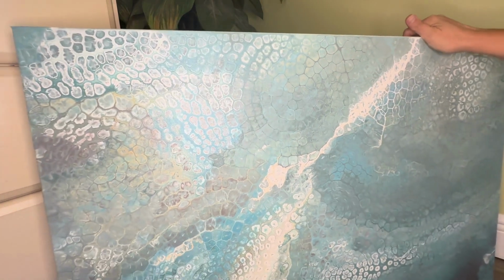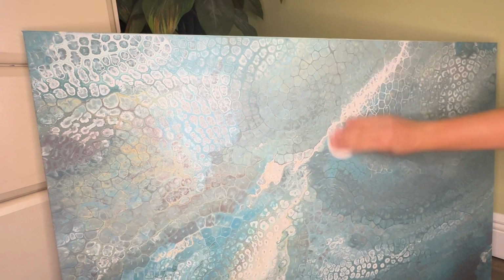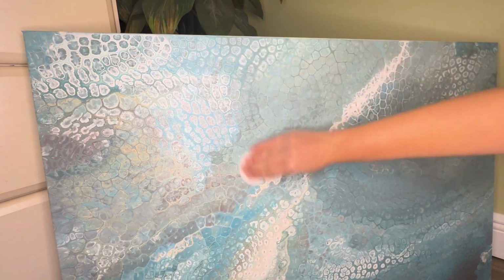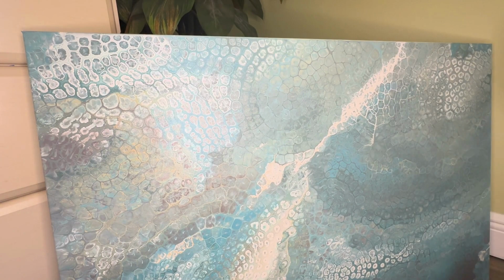How to Remove Oil From Acrylic Pour Paintings - and Why You Should! Quick Art Tutorial Video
🎨 Acrylic Pour Painting: How to Remove Oil and Ensure Longevity | [Art for Good]

🔥 Discover the essential technique of removing oil from your acrylic pour paintings after they dry, and understand why this step is crucial for preserving the longevity and vibrancy of your artwork.

📌 Timestamps:
00:00 - Introduction
00:15 - Why Removing Oil Matters
01:25 - How to Remove Oil

🎯 Key Points Covered:
- Learn why oil residue forms on dried acrylic pour paintings.
- Understand the impact of oil on color accuracy and surface adhesion.
- Discover step-by-step instructions for safe oil removal without damaging your artwork.
-Learn why leaving oil on your paintings can cause problems during varnishing.

📚 Recommended Supplies:
Rubbing Alcohol 91%
Cotton Pads
Coconut Hair Serum (oil I use in painting)

🎉 Join the conversation! Have you encountered oil residue on your acrylic pour paintings? Share your experiences in the comments below.